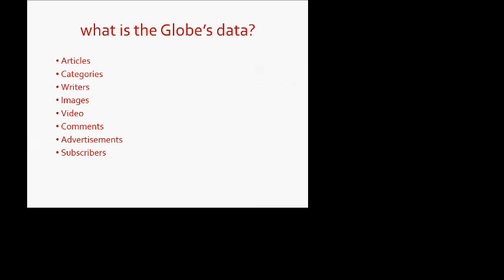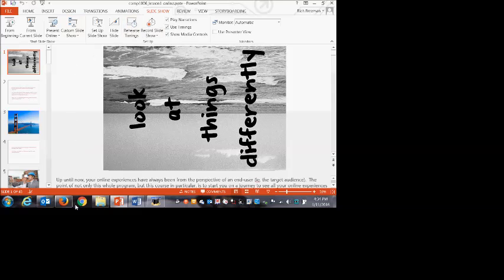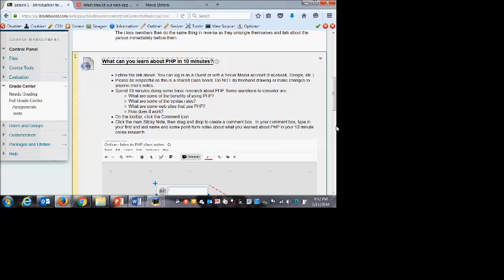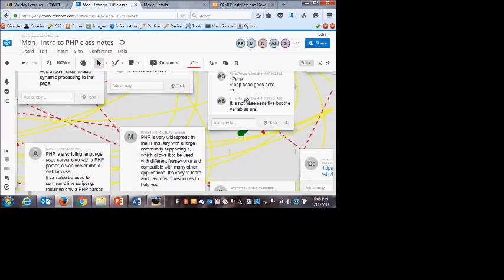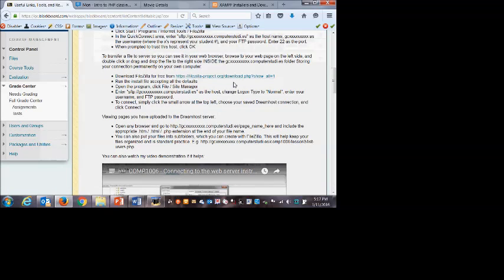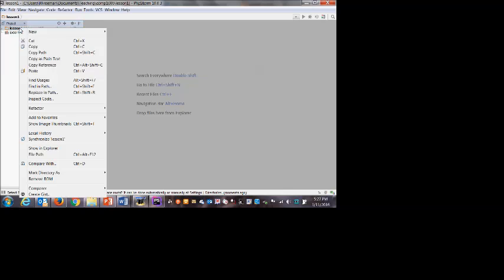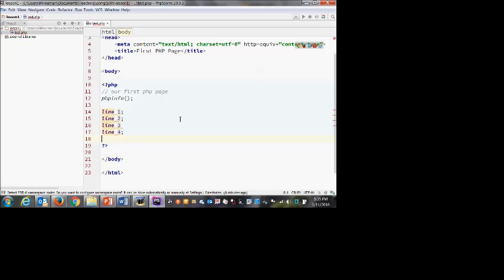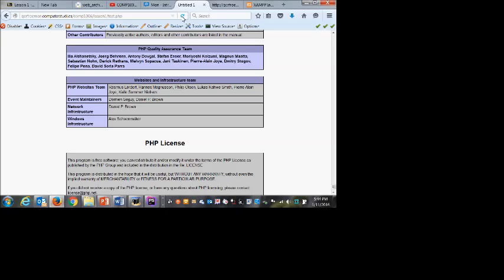COMP1006 Lesson 1 Part 2